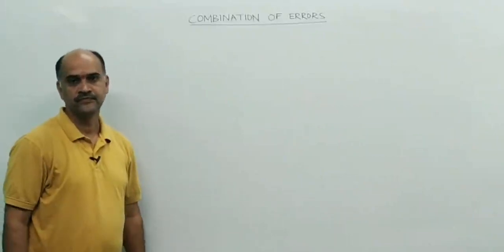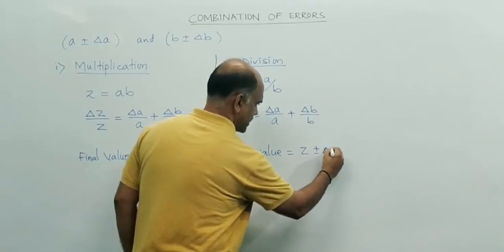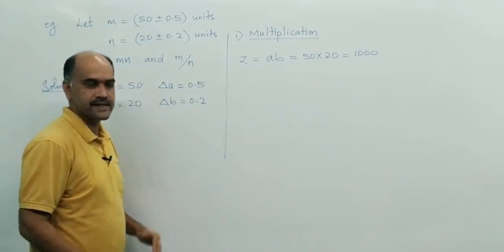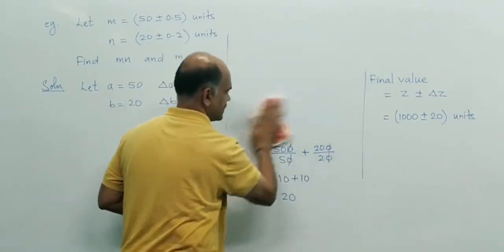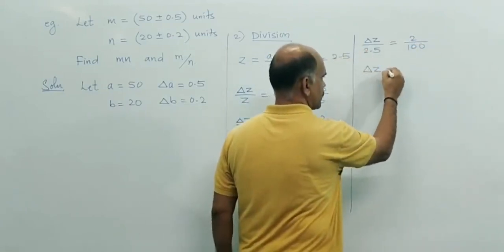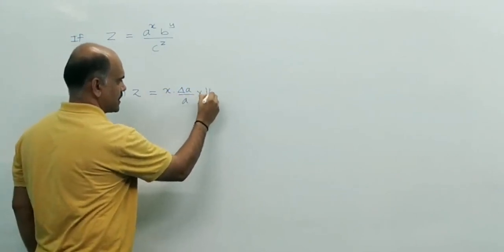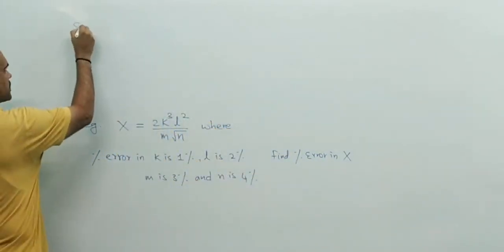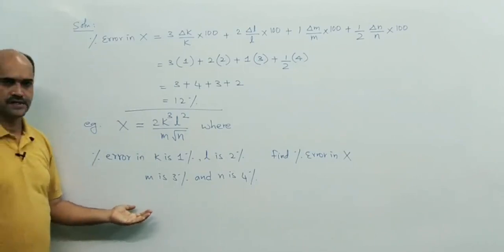PHYSICS (CLASS 11): UNITS AND MEASUREMENTS (Session 7)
Topics Covered: Combination of Errors, Percentage error